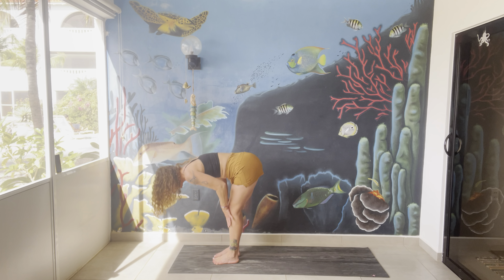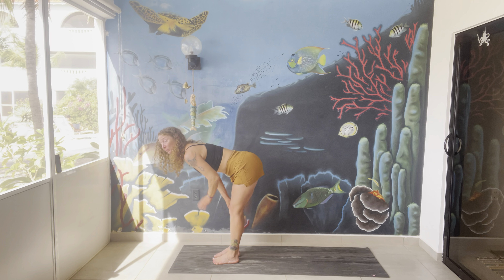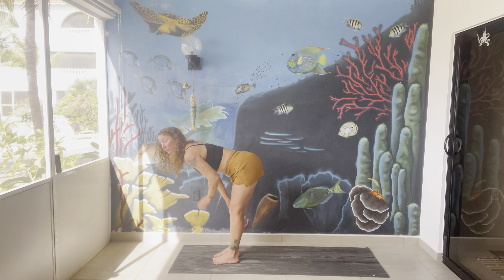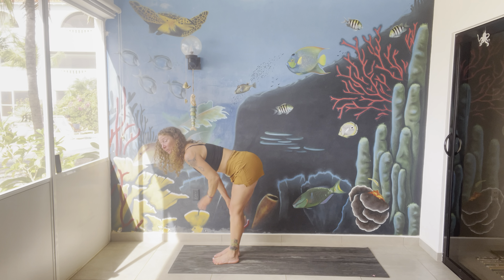5-Minute Yoga Flow for Every Day | Day 29 of 30-Day Yoga Challenge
🌅 Day 29: Welcome to your daily yoga practice and 30-day Yoga Challenge! Today, we present a special 5-minute yoga flow that you can turn to any day, whenever you need it most.

As you approach the end of this yoga journey and the beginning of a new chapter of daily self-care, flow your heart out and breathe deeply with each movement. Practice with gratitude for your unwavering resolve and dedication to your well-being.

You are truly amazing, and I feel deeply honored to have walked this path with you. Let this flow be a reminder of the strength and resilience you’ve cultivated throughout this journey.

Commit to this practice and continue embracing the transformative power of vinyasa flow yoga. Let every moment on the mat fill you with gratitude and joy as you move toward greater balance, peace, and well-being in your life. 🌟